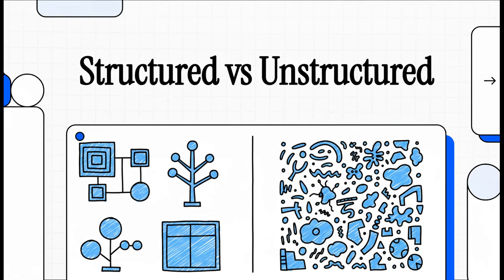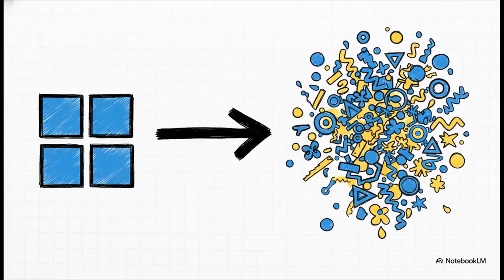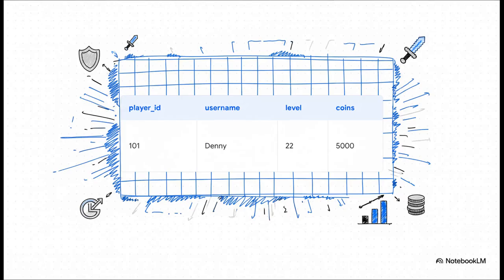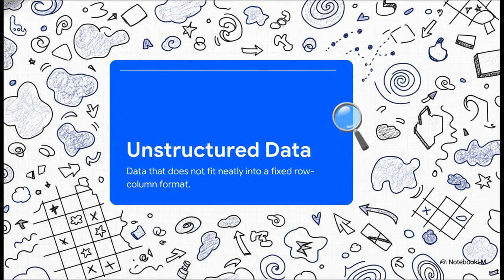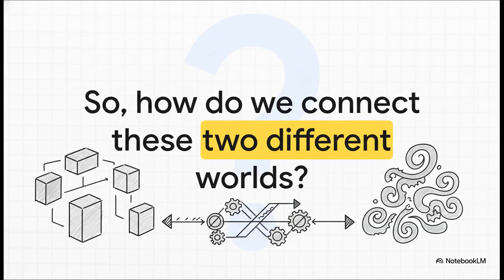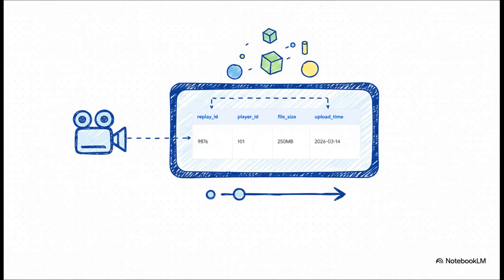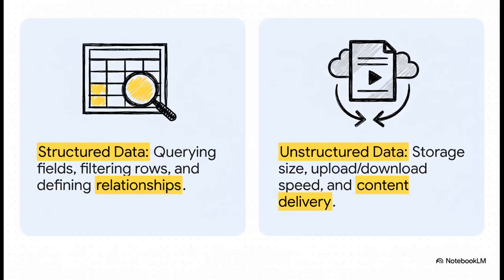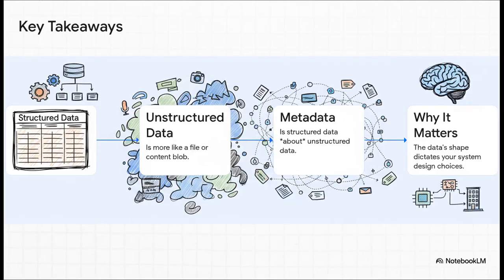Structured vs Unstructured Data — Why All Data Does Not Look the Same | HLD Ep 3.4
In system design, not all data looks the same. Some data fits neatly into rows and columns (structured). Some data is file-like content such as images, videos, audio, and documents (unstructured). This video explains the difference with clear gaming examples, and shows where metadata fits: structured information that describes unstructured content.

- Structured vs unstructured data (simple definitions)
- Why “data shape” matters for storage + retrieval decisions in HLD
- The role of metadata (data about data)
- Real product examples: avatars, replays, chat attachments

Key takeaways

- Structured data = fixed schema, easy to query (profiles, match results, leaderboard rows)
- Unstructured data = content/blob/file (images, videos, audio, PDFs)
- Metadata = structured fields describing the content (file size, upload time, owner, duration)
- Many systems store both: unstructured content + structured metadata

If you’re preparing for system design interviews, this foundation helps you make better storage choices later (SQL/NoSQL, object storage, search, messaging, media systems).